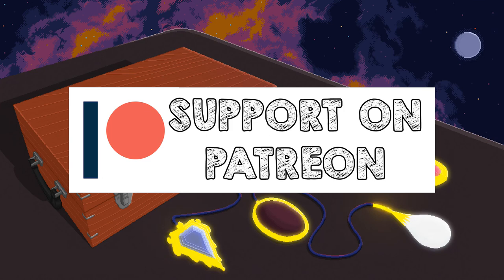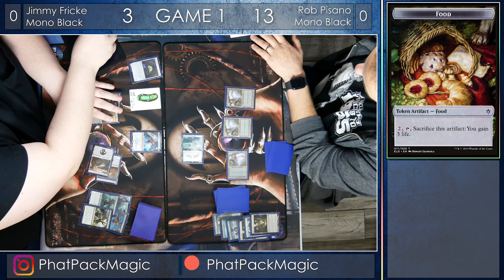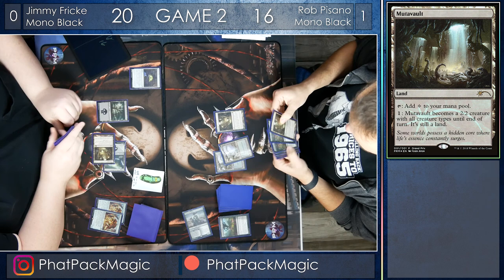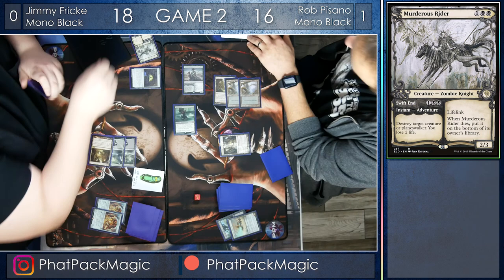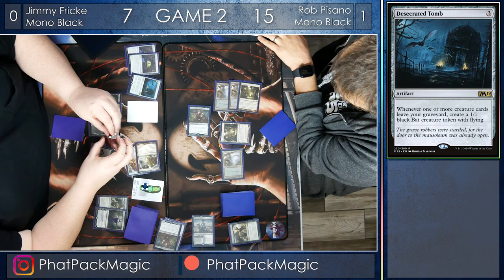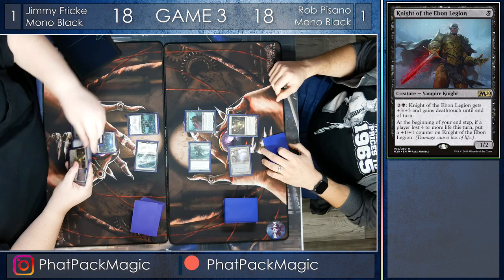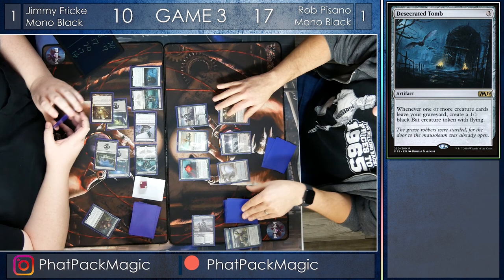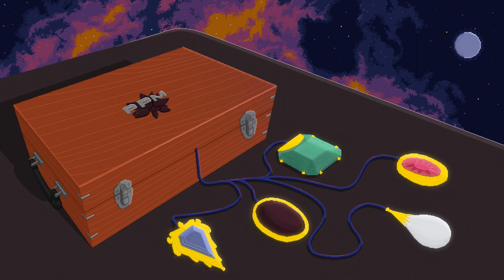Mono Black Aggro Mirror Match - Pioneer FNM MTG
Welcome back to Phat Pack Magic where this week we have gone to Darkside Games to check out the wild west of the Pioneer Scene! This Friday Night Magic features a wide array of powerful and inventive decks.

Jimmy's got some interesting tech in his Mono Black Aggro, utilizing Cauldron Familiar and Witch's Oven to be extra cheeky, but Rob Pisano is playing the classic list that has proved its worth time and again. Will Jimmy's innovations trip up the pro player and get the win that will put him in the finals?